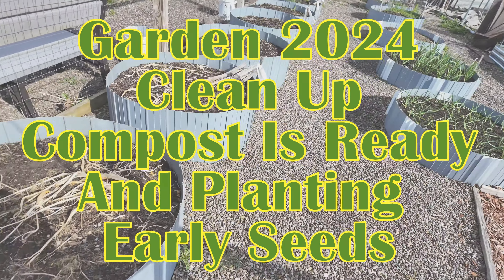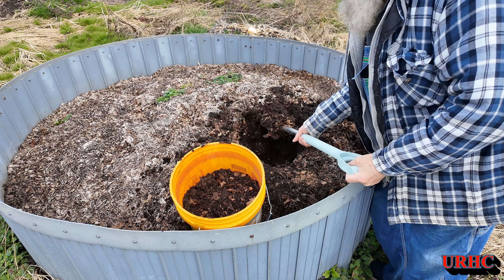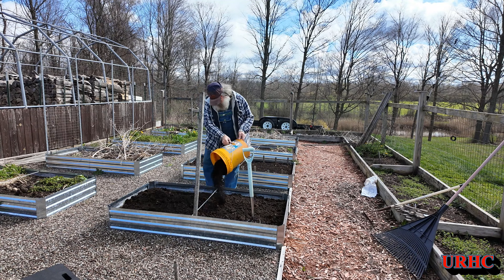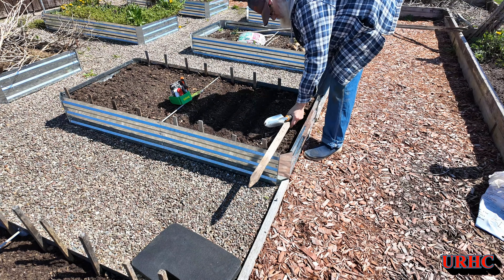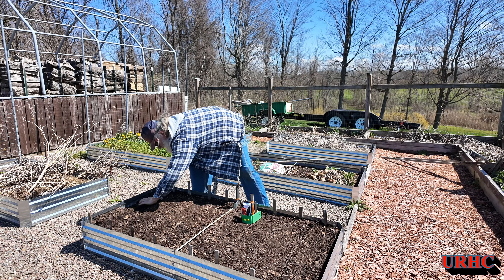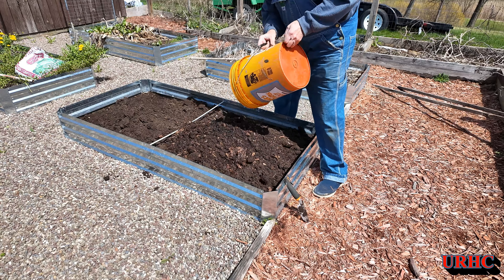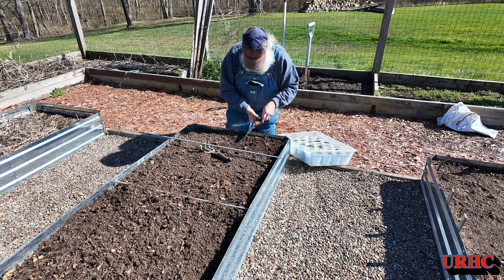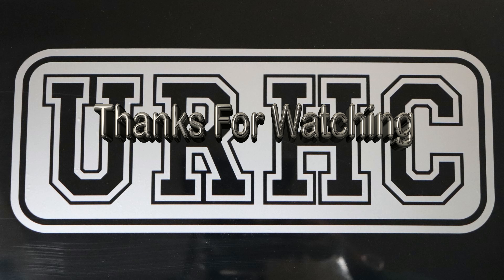Garden 2024 Clean Up Compost Is Ready And Planting Early Seeds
Finally got started in the garden today. The lazy mans compost is ready and the best yet. Raised beds make getting started easy.